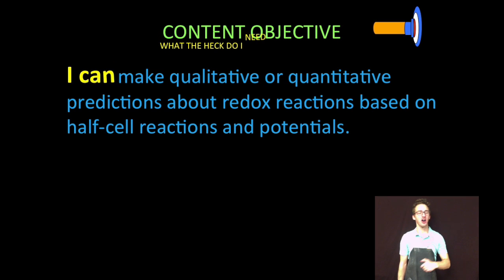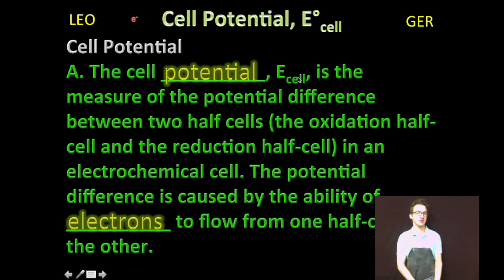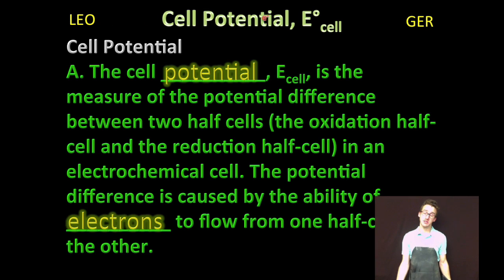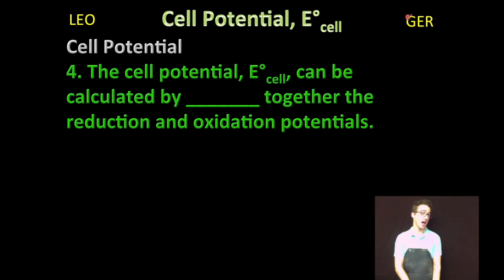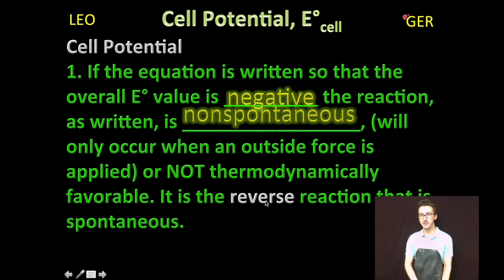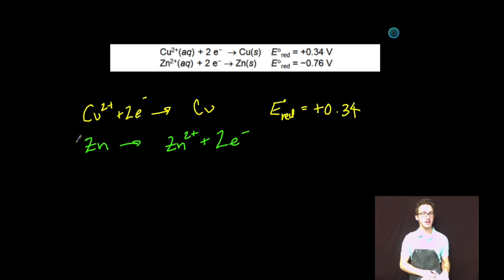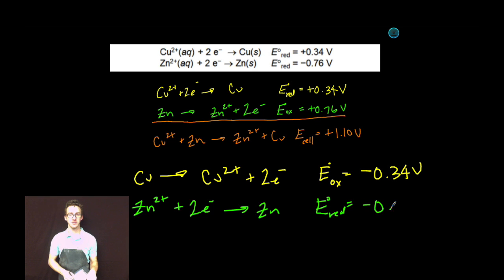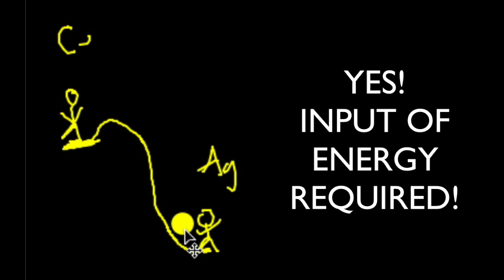Cell Potential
This video is about Cell Potential